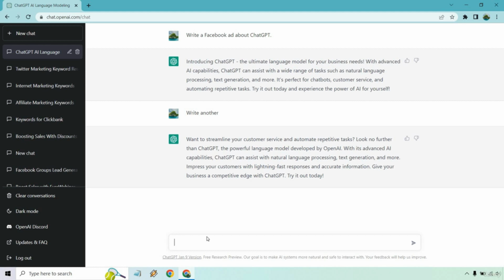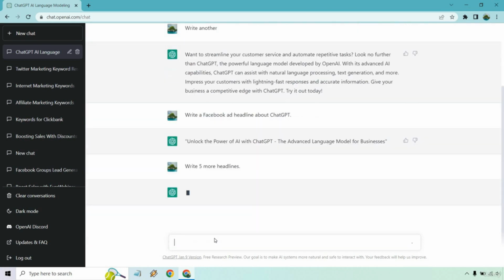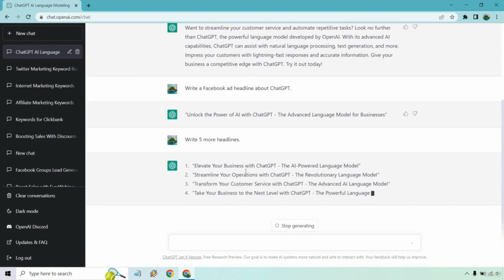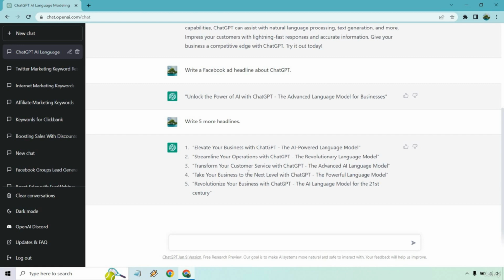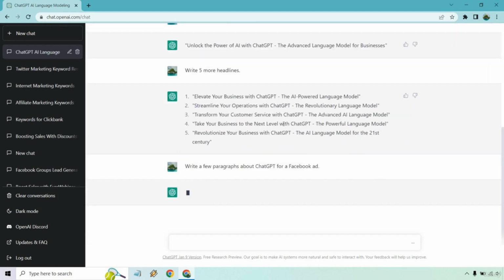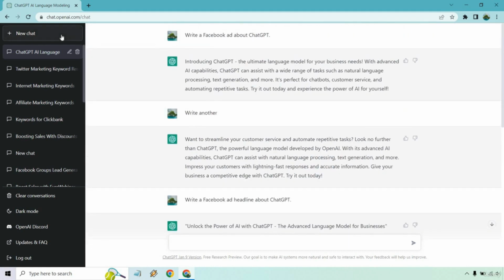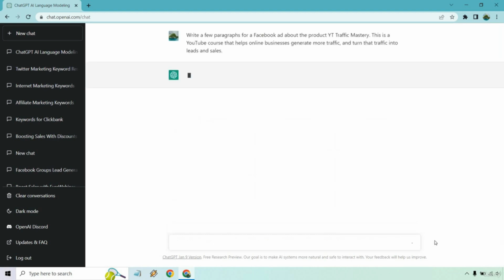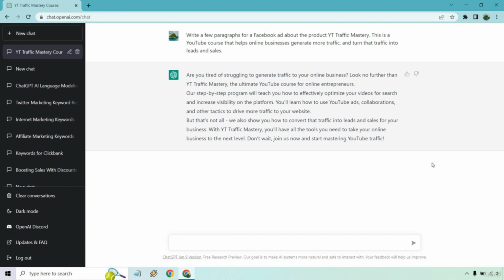ChatGPT Facebook Ads | Tech Tutors | ChatGPT Part 19 Video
Welcome to Part 19 of our ChatGPT series on Tech Tutors! In this video, we're delving into the world of ChatGPT Facebook Ads. Join us as we explore how ChatGPT can supercharge your Facebook advertising campaigns and help you create compelling and effective ads.